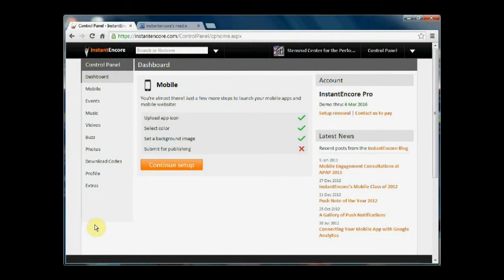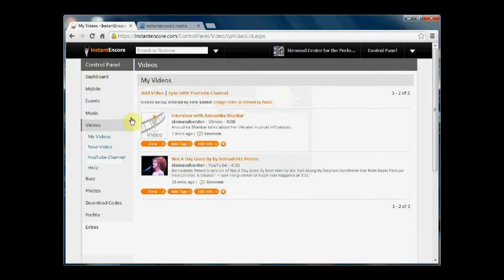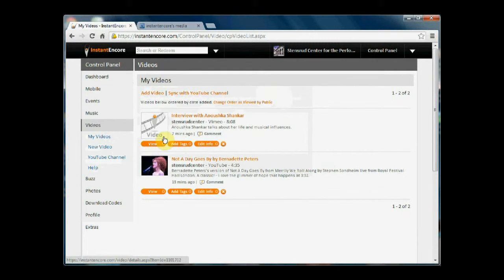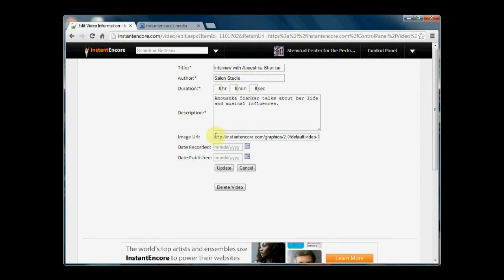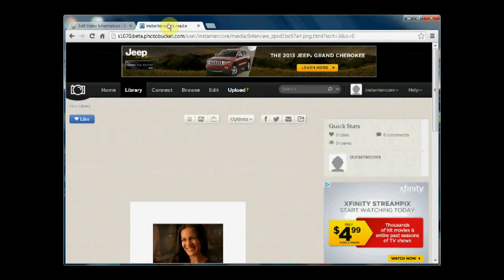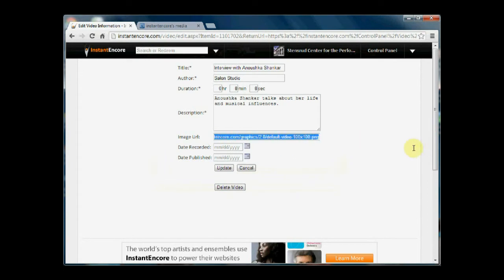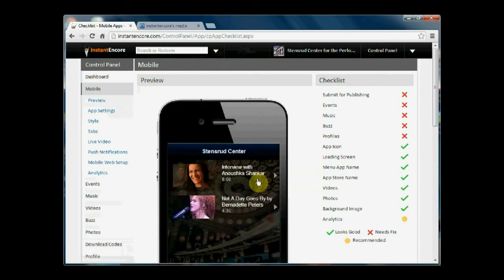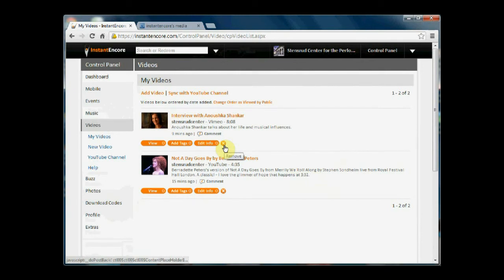Managing Your Videos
This tutorial demonstrates how to manage your on-demand videos within the InstantEncore mobile suite's control panel.